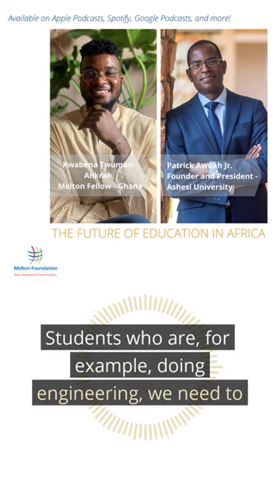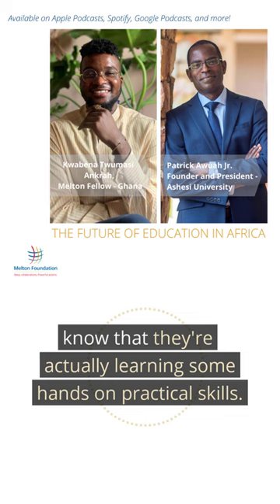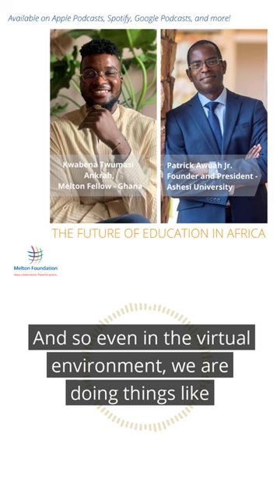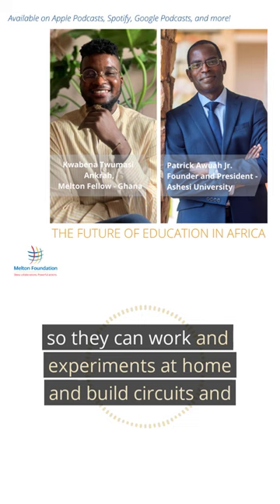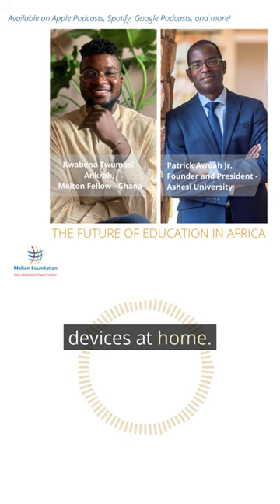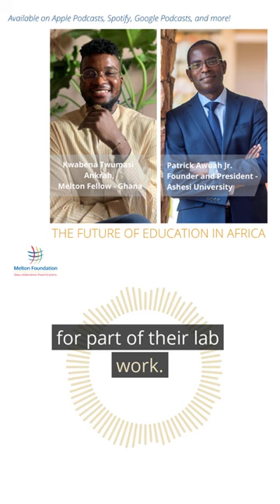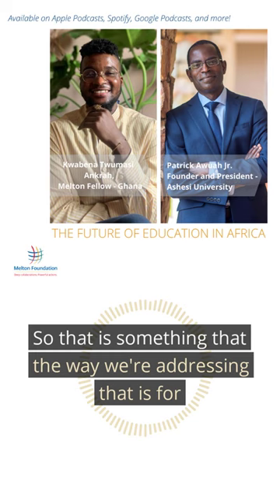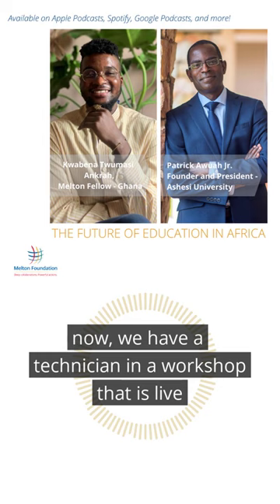The Future of Africa's Education and Leadership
"We have reviewed the past and present characteristics of education and leadership in Africa. In the wake of a pandemic that has rocked economies globally, this discussion between Melton Fellow Kwabena Ankrah and Patrick Awuah Jr., Founder and President of Ashesi University, Ghana, analyzes the future of Africa’s Education and Leadership and give prompts that will lead to learning and healing from our past and present ashes to forge a glorious continent in coming years."

Happy Listening!